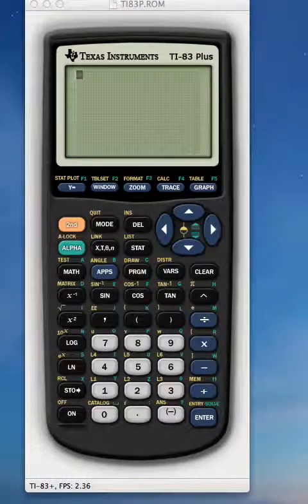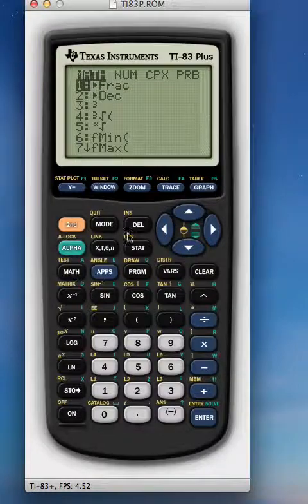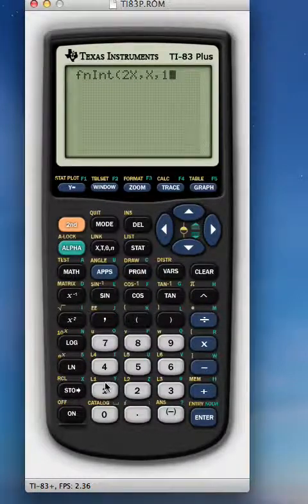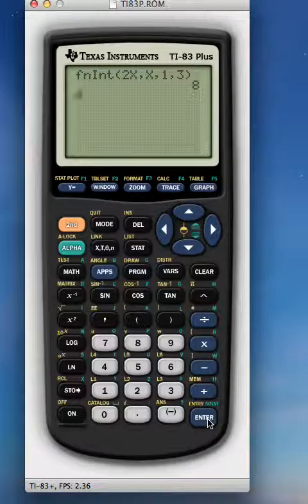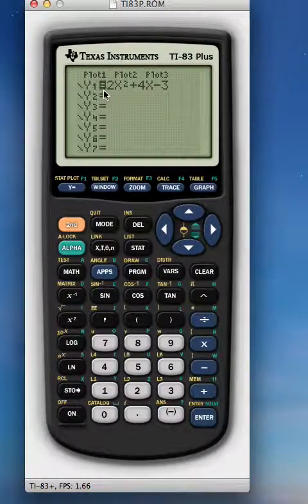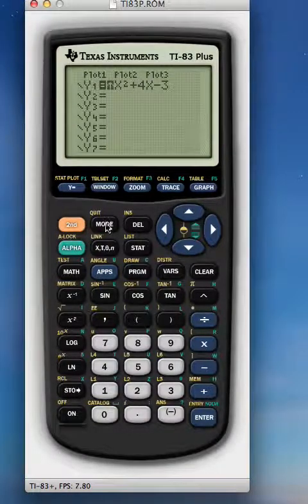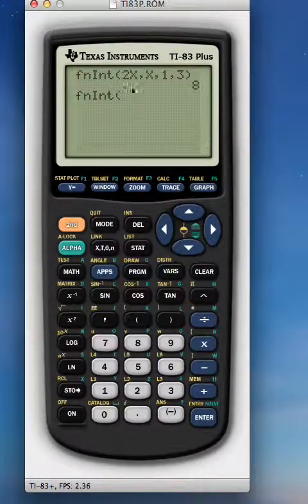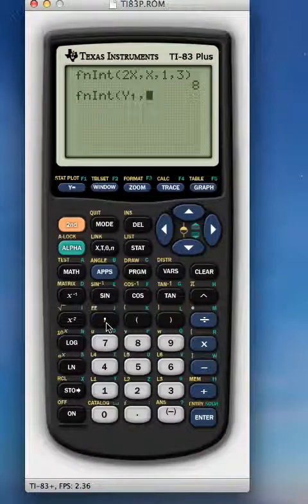MTH 236 Integral TI83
This video shows you how to calculate a definite integral using a TI 83 or 84 calculator.